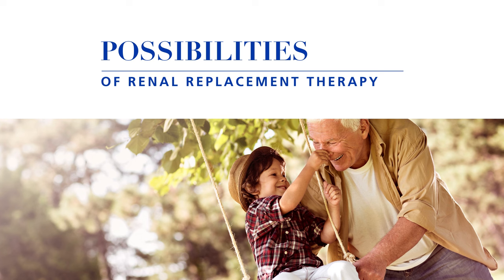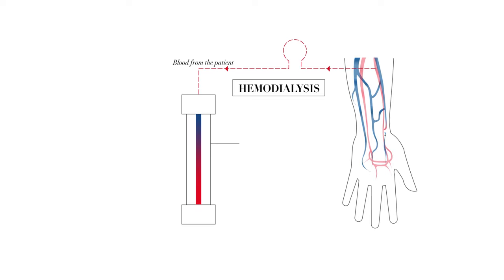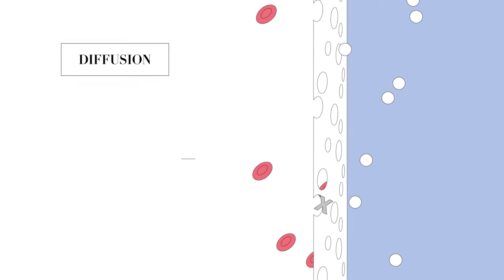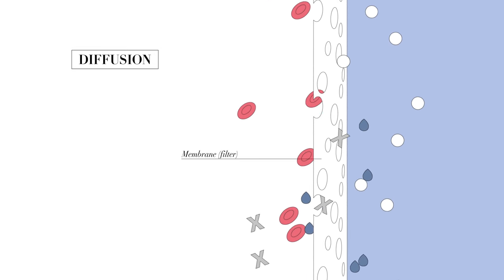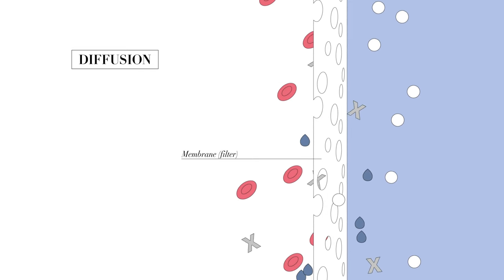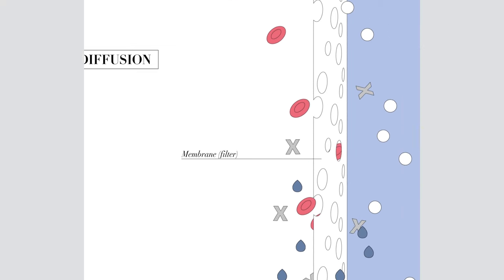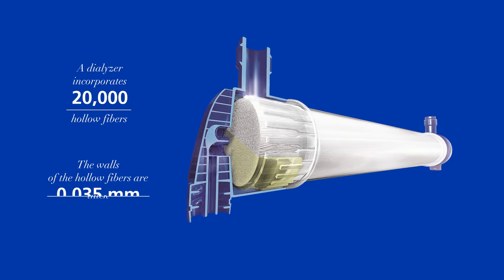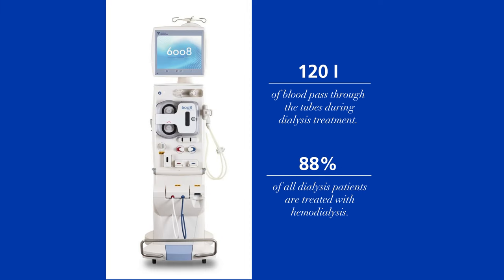Understanding hemodialysis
Hemodialysis is the process of cleaning the patient’s blood outside the body. Learn more about this renal replacement therapy option.